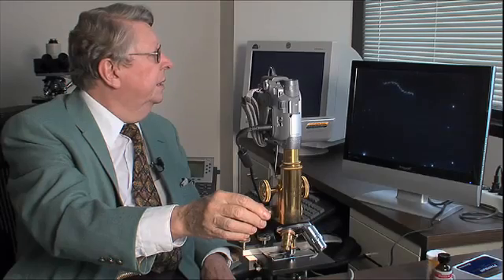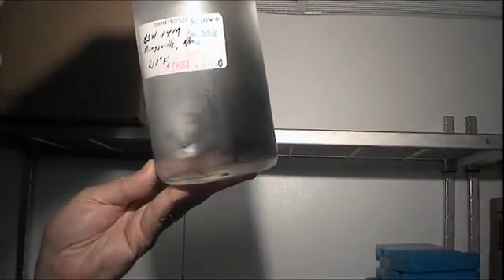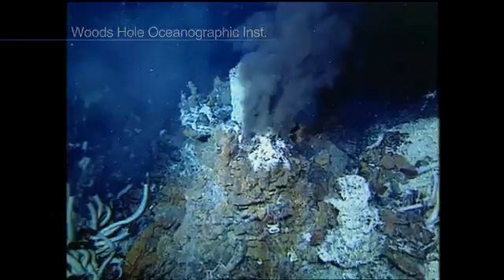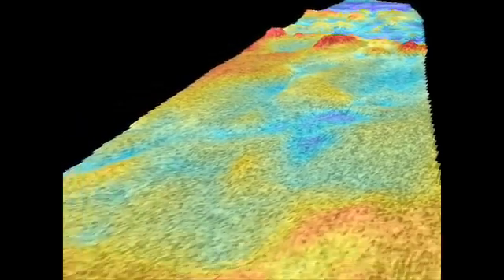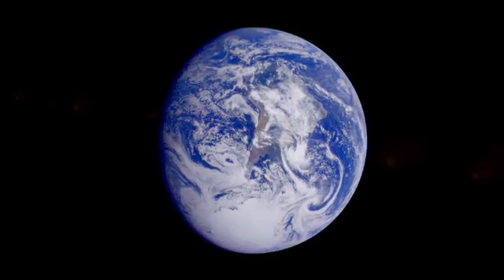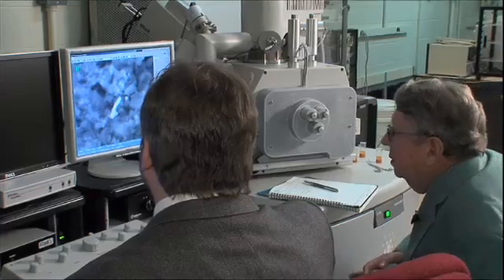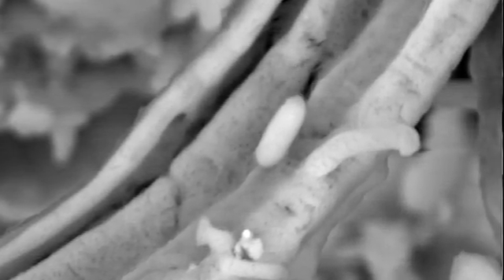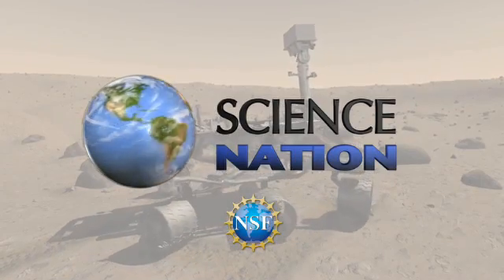Mastering Science: Extremophile Hunter!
Astrobiologist Richard Hoover really goes to extremes to find living things that thrive where life would seem to be impossible--from the glaciers of the Alaskan Arctic to the ice sheets of Antarctica.

These so-called "extremophiles" are bacteria that have adapted to living in harsh conditions. They were unknown to scientists until just a few years ago. But then researchers started finding these hearty microbes flourishing in unlikely places--like inside the geysers of Yellowstone National Park, and within deep-sea hydrothermal vents, called "black smokers."